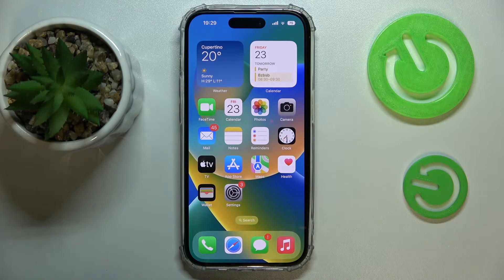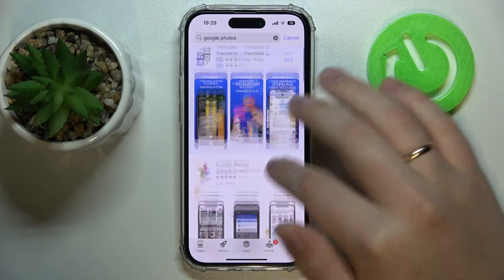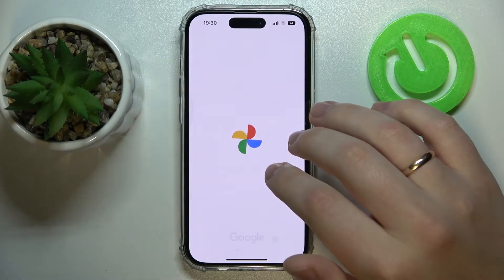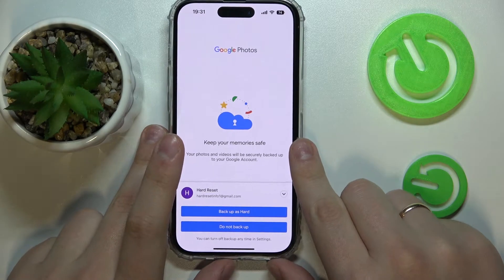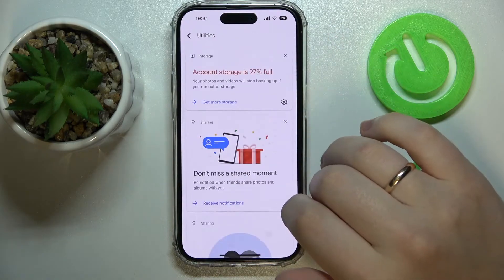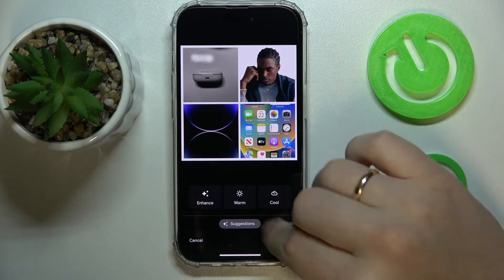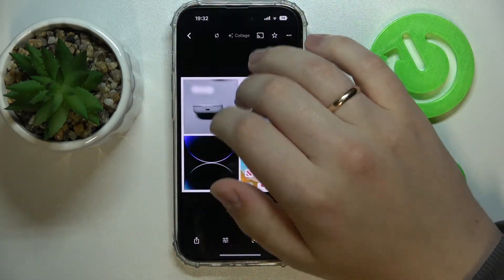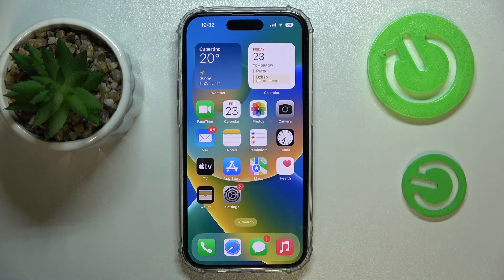How to Make a Collage on iPhone 14 Series Device - Plus / Pro / Pro Max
Learn more about the APPLE iPhone 14 Pro:
In this very detailed and comprehensive video tutorial, our expert will demonstrate what steps you need to take in order to create a photo collage on the iPhone 14 series device. Thus, if you would like to learn more about creating collages from pictures on the iPhone 14, iPhone 14 Plus, iPhone 14 Pro, or iPhone 14 Pro Max devices, we humbly invite you to view this video guide.

How to make an image collage on the iPhone 14? How to create an image collage on the iPhone 14 Plus? How to make a collage from photos on the iPhone 14 Pro? How to create a collage from pictures on the iPhone 14 Pro Max?